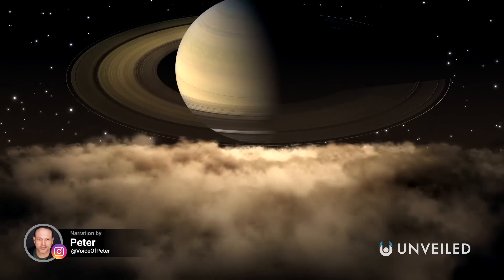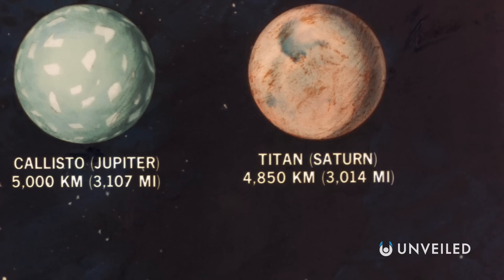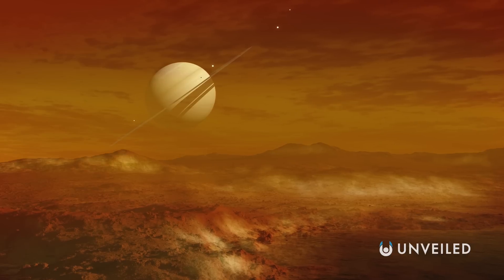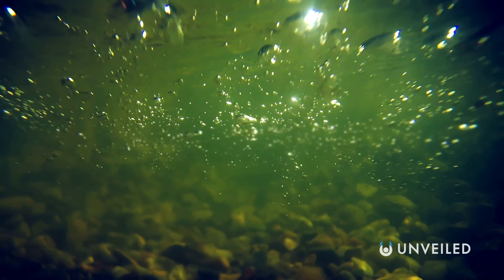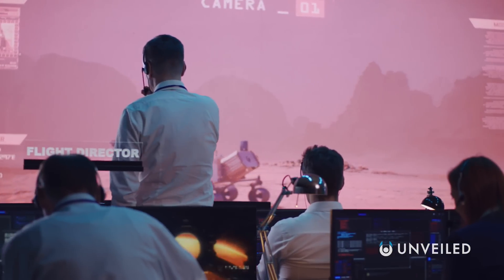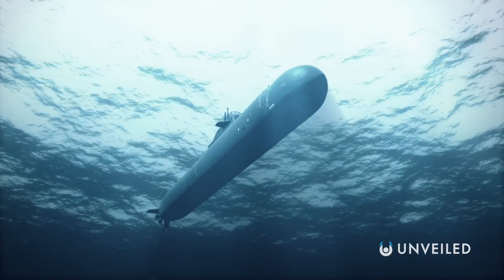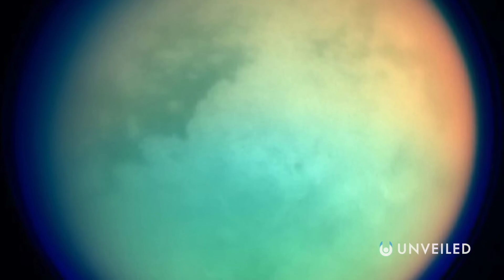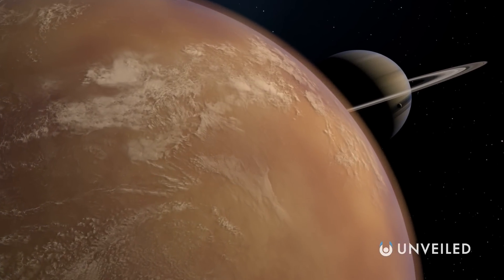Scientists Finally Figure Out Why Titan Looks Like Earth | Unveiled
What exactly is so special about Titan?? Join us... and find out!

In this video, Unveiled takes a closer look at Saturn's moon, Titan! It could be one of the most promising off-Earth, solar system destinations for humans in the future, but it's always been something of a mystery quite why Titan appears to have so many Earth-like qualities... until now!

0:00 Intro
0:41 Why Titan?
4:23 Is Titan the Perfect Target?
7:36 Conclusions